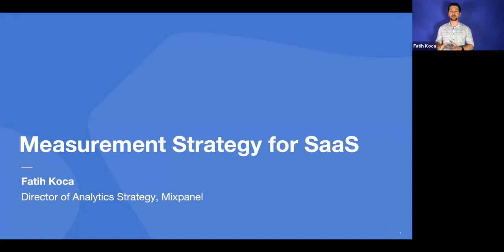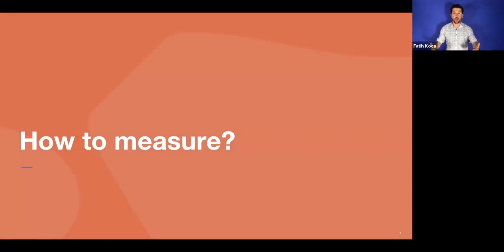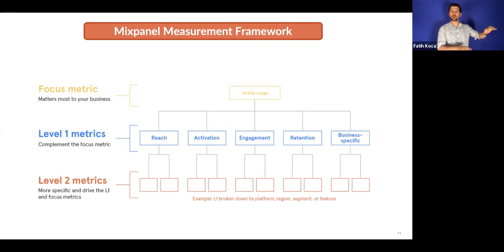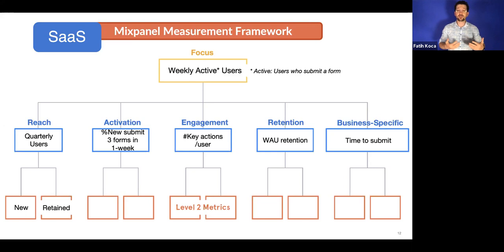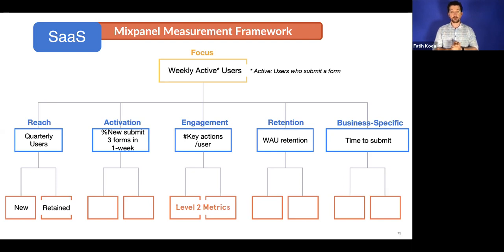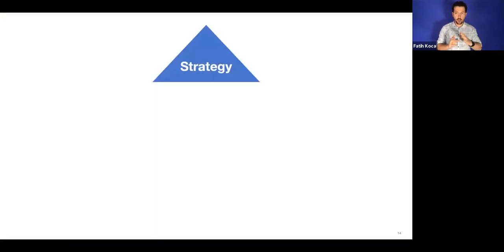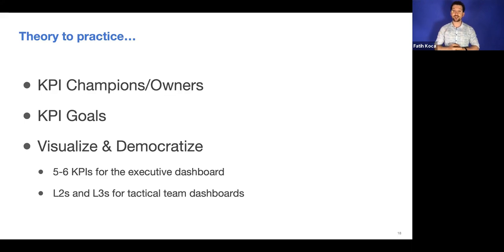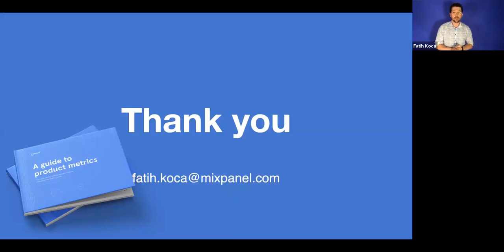Product Analytics Strategy for SaaS - Fatih Koca, Mixpanel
Data is a hot topic but it can easily turn into a hot mess with wrong or no strategy. Well-devised analytics strategy brings structure and focus to enable effective decision-making. In this session, we will discuss how to drive data-informed product innovation and business growth by leveraging strategic analytics frameworks.